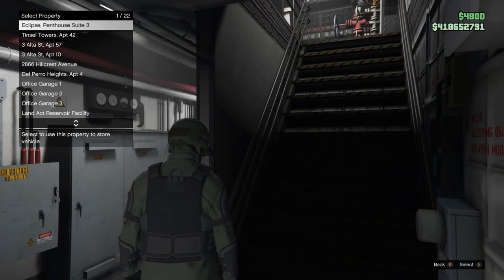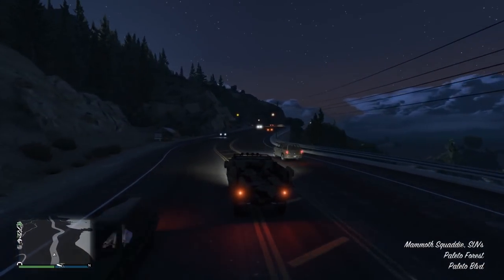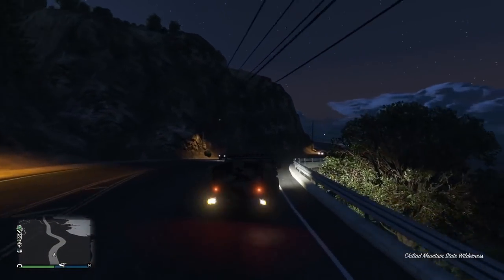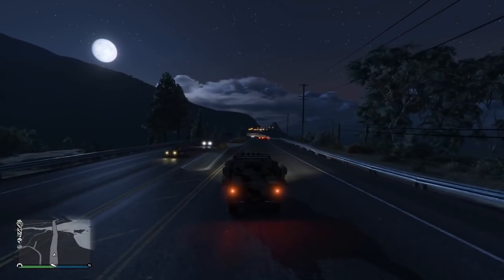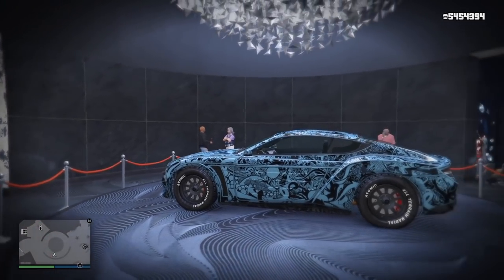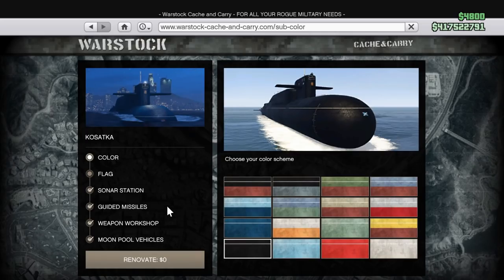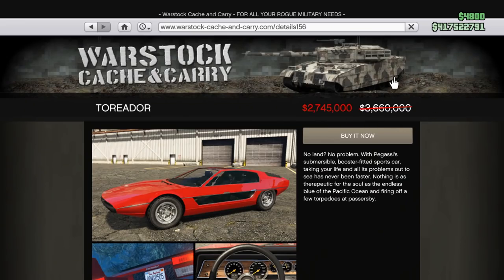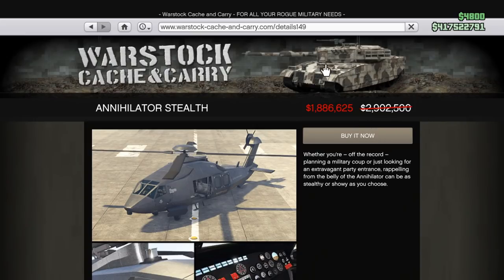GTA Online Changes and Additions: February 4th, 2021 (New Squaddie, CRAZY Cayo Perico Heist Bonuses)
I summarize the event week lasting from February 4th to February 11th in GTA 5 Online. Today the brand new Squaddie was released, and with it comes some amazing Cayo Perico Heist bonuses that you can use to make some insane cash this week.

📃 CREW INSTRUCTIONS

1. Public social club account, make gamertag visible
2.

5️⃣ TOP 5 SUBMISSION INSTRUCTIONS

1. Upload UNEDITED clip to YouTube as Unlisted
2. Email the video link to along with a line saying "I give GhillieMaster permission to use this clip in a video..." with the subject line containing the theme of the submission. Also write what name you want to be called by in the video.